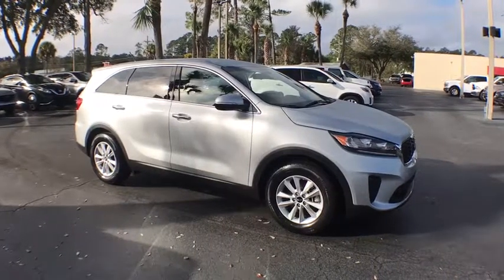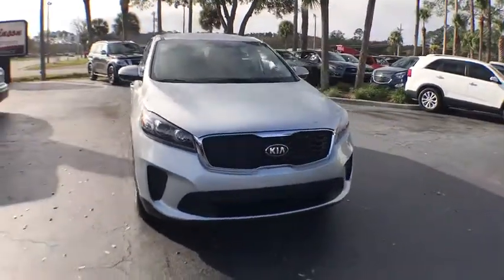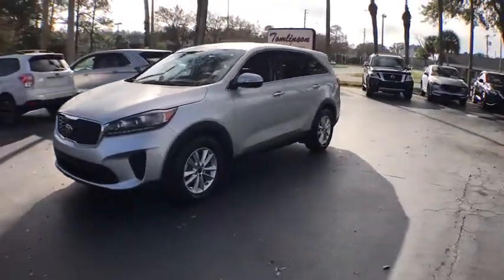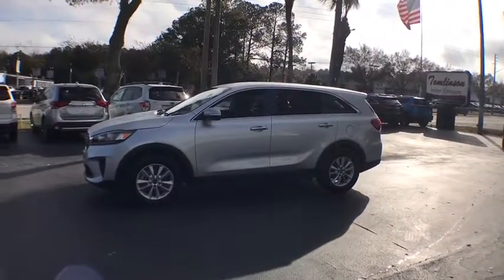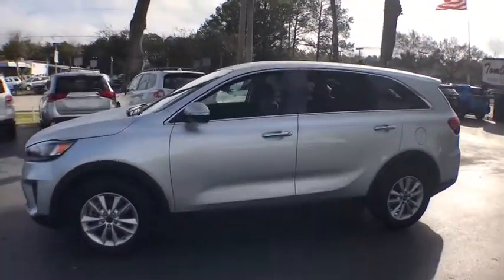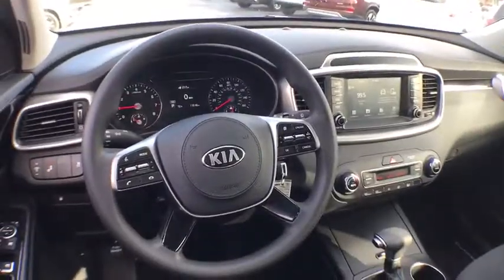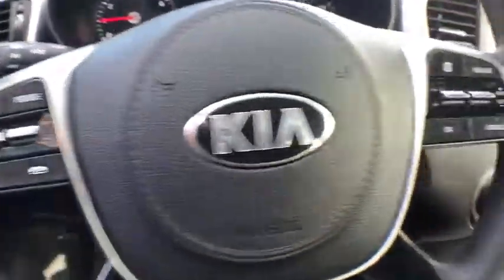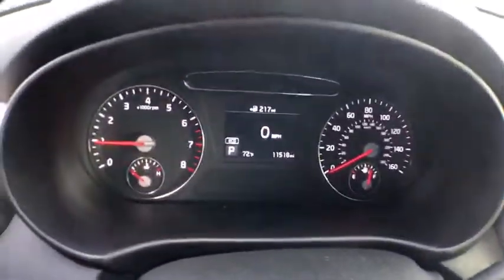2019 Kia Sorento Gainesville, Ocala, Lake City, Jacksonville, St Augustine, FL 8284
Sparkling Silver  2019 Kia Sorento available in Gainesville, Florida at Tomlinson Motor Co. Servicing the Ocala, Lake City, Jacksonville, St Augustine, FL area.

Backup Camera, Blindspot Monitoring, Cruise Control, Dual Zone Climate Control, Power Driver Seat, Bluetooth Audio, AM/FM Radio, Keyless Entry, 3rd Row Seating, 17 Alloy Wheels, and Much More. - No Dealer Fee! No-Haggle Pricing! All vehicles inspected & serviced by our AAA certified service center. 2 keys, mats and owner's manual included. Delivery to your driveway: Simple, Safe, and Guaranteed! Non-commissioned sales team. Industry's finest financial sources and extended service plans available. -